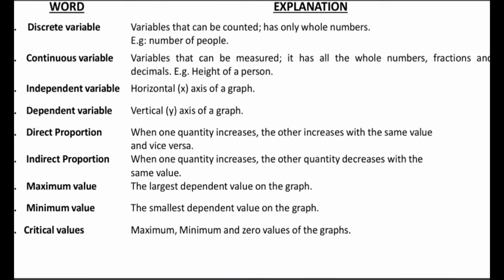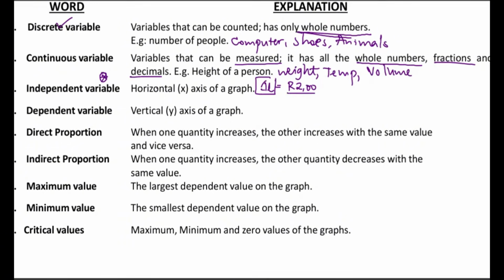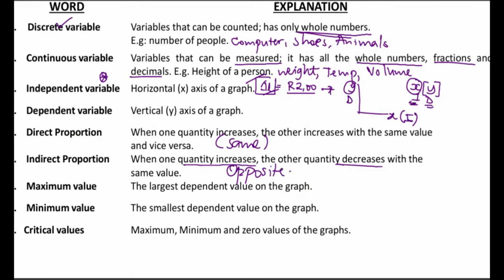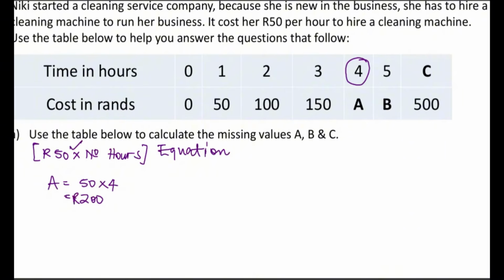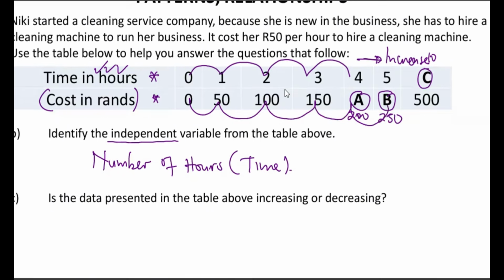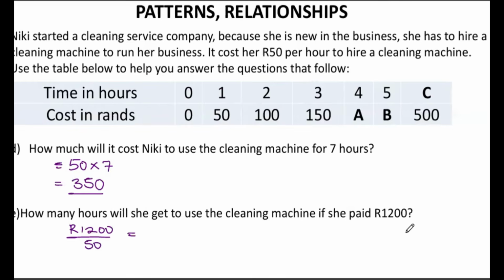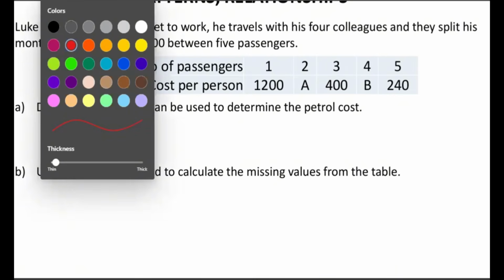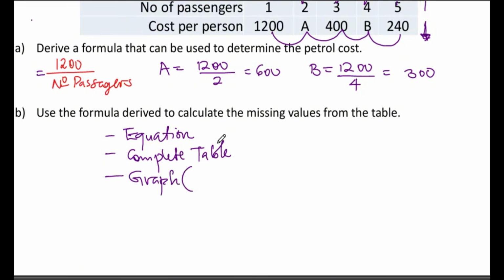Patterns and Relationship Mathematical Literacy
How to pass Mathematical Literacy from Grade 10-12 with Distinctions Patterns and Relationship Mathematical Literacy